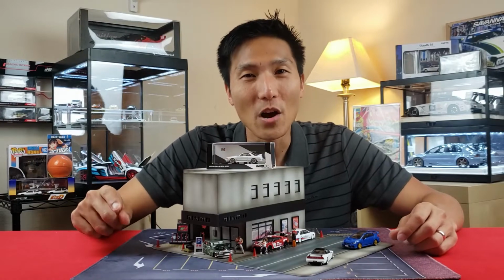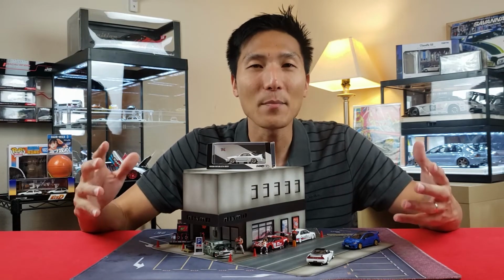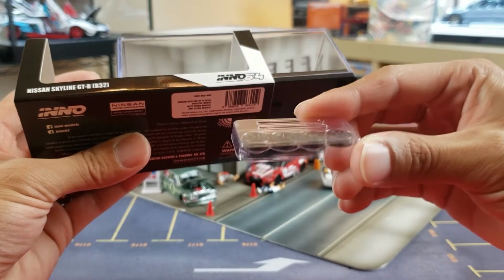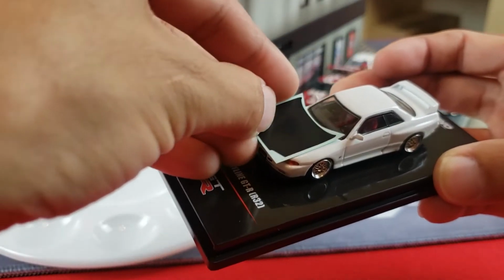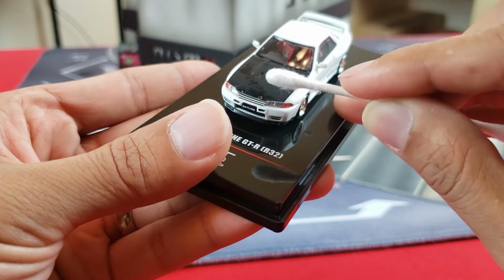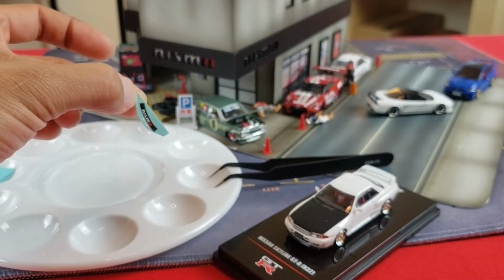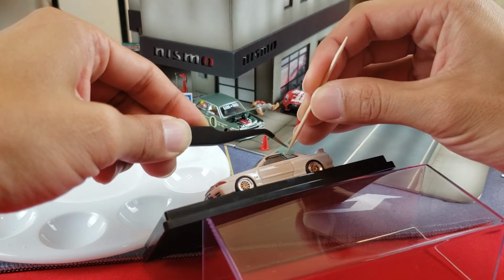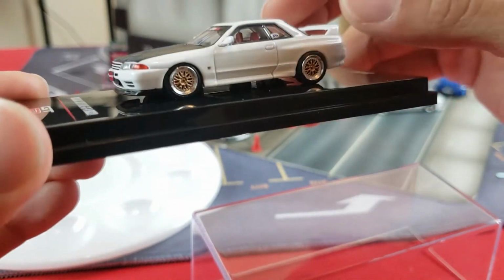How To Install INNO64 Water Slide Decals!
In this video, we get to learn how to install water decals on our 64 scale die-cast from Inno Models.  The process is very much the same for any model.  Let's take a look with this step by step tutorial about how to get your cars looking fantastic!

Looking for a nice display LED case for 64, 43 and 18 scale models?

If you're a collector that loves JDM vehicles, high quality products and amazing attention to details, this channel is for you! I love sharing this collector grade hobby with everyone and showcasing some of coolest and newest makes and models that are continually being produced.

Buckle up because we are in for a RIDE!